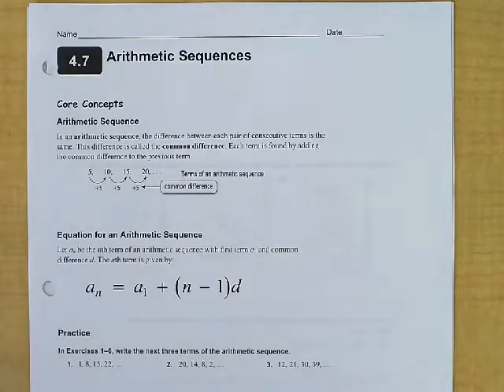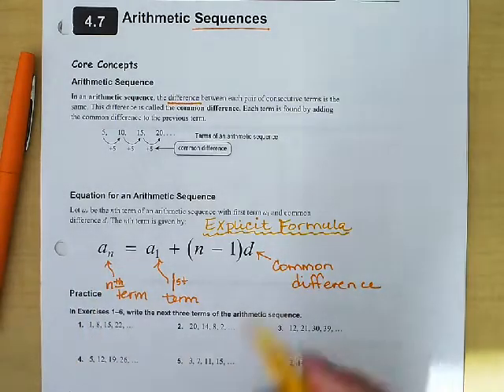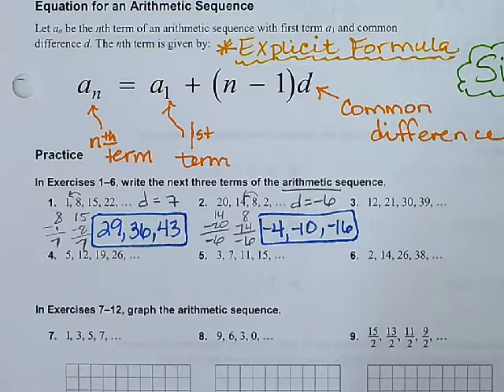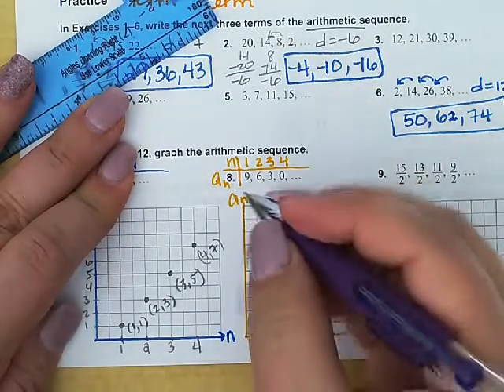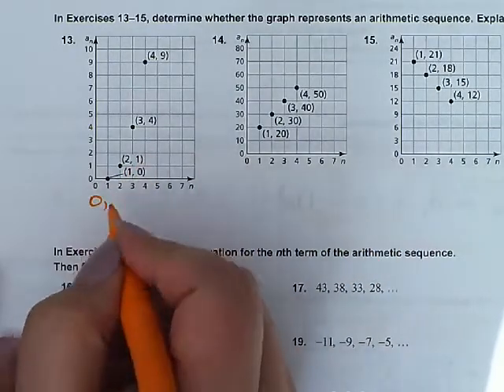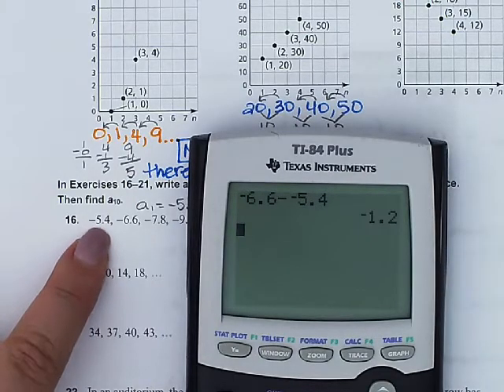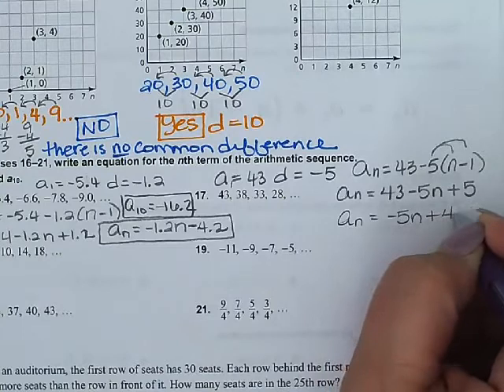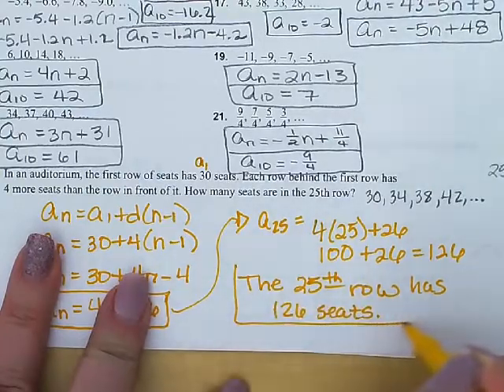4.7 Notes - Arithmetic Sequences